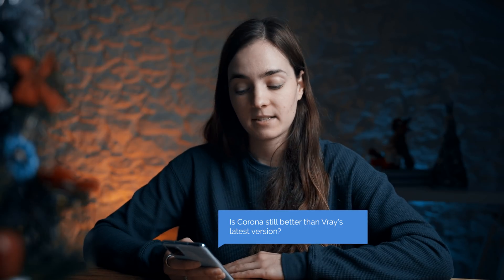Q&A - I Answer Your Questions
Q&A time! In this video, I will answer your questions from our newsletter :)

⏱️ Timestamps
0:00 Intro